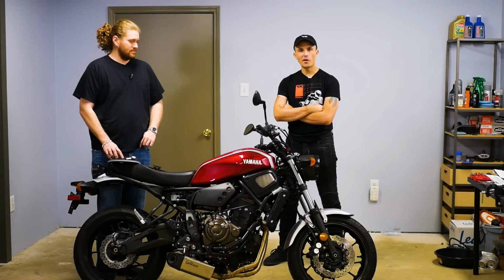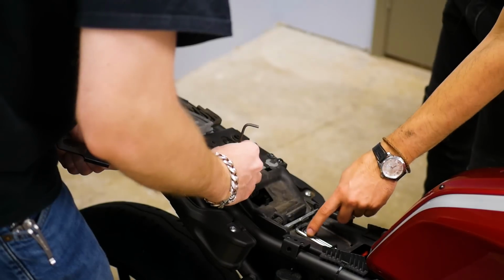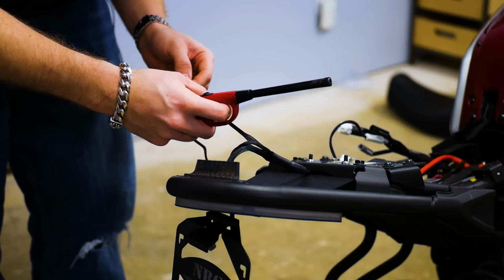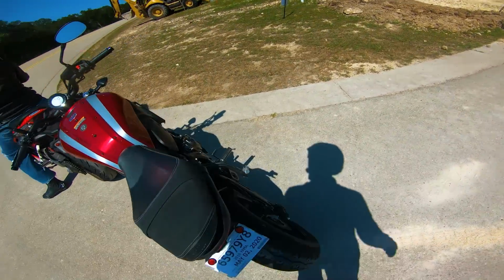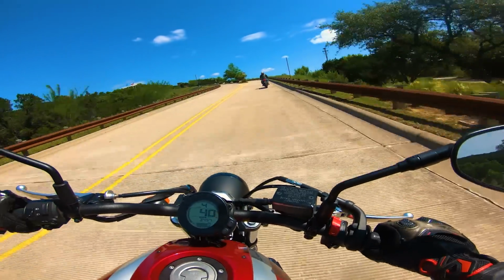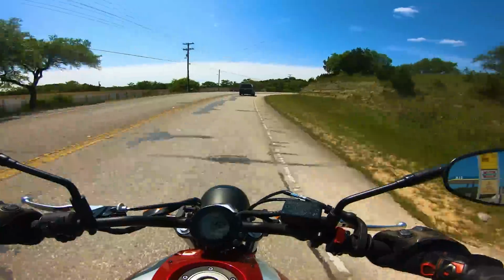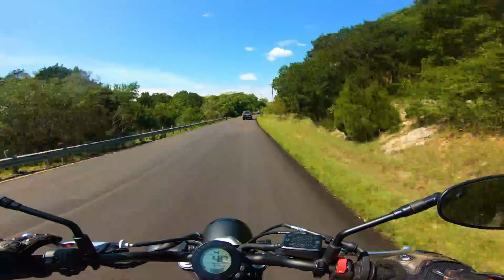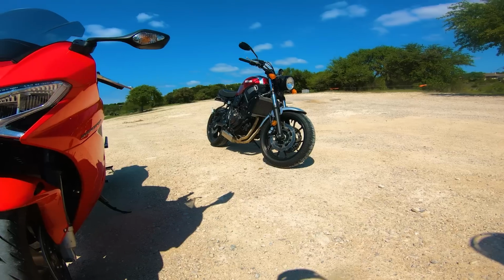Amazing Tail Tidy for Yamaha XSR700!